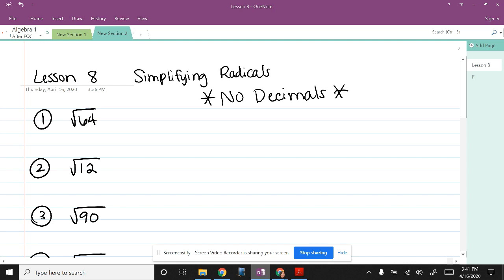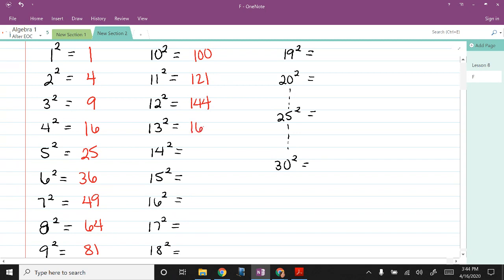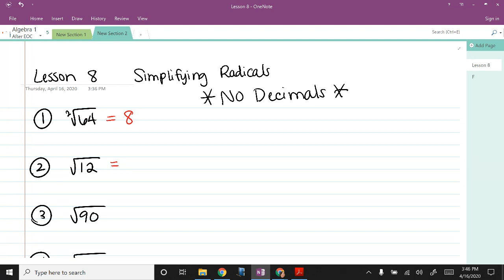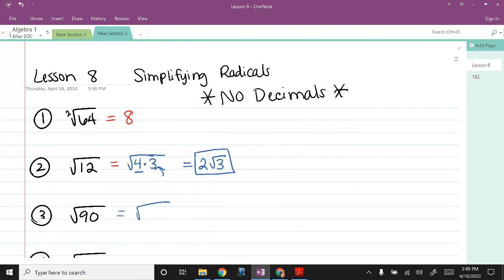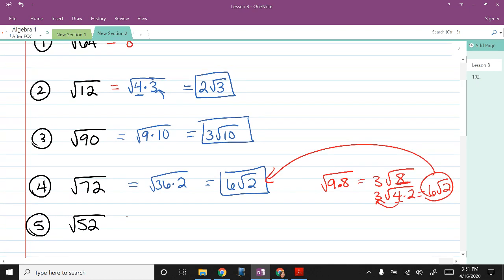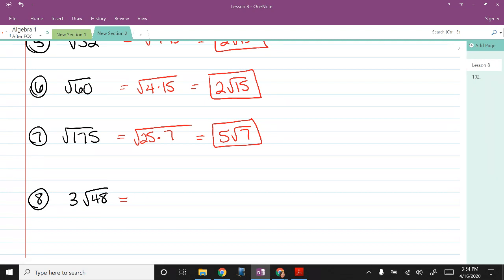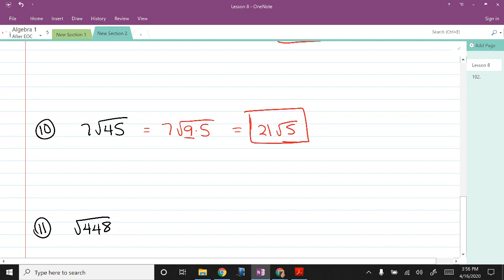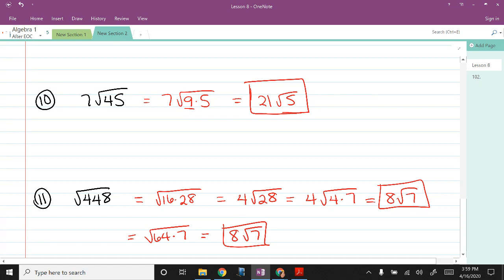Simplifying Square Roots